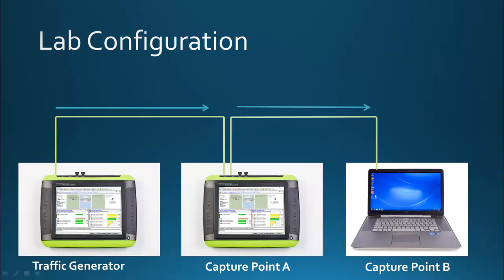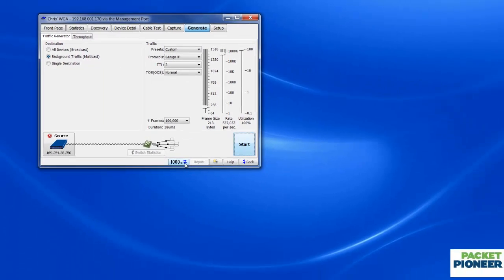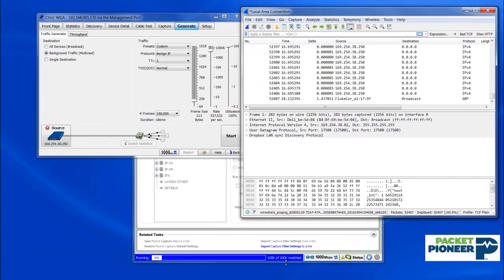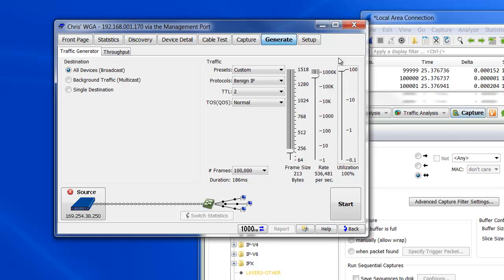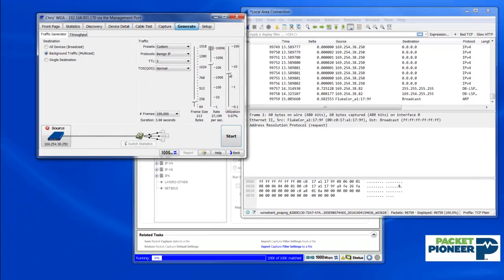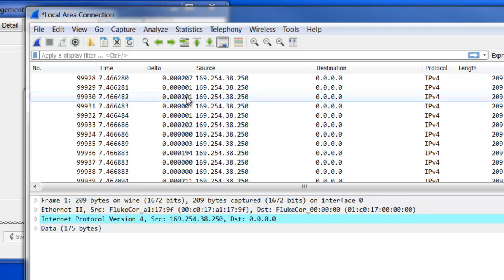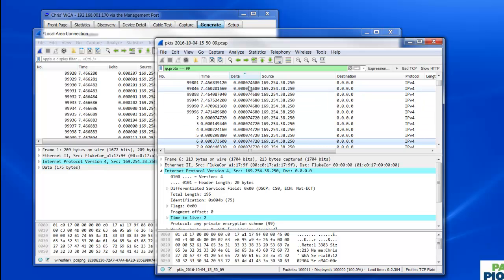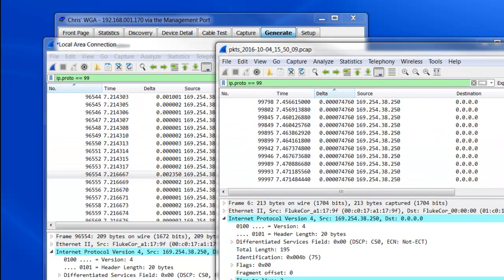At What Point Do Laptops Start Dropping Packets?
Wireshark is hands down one of the best packet analysis tools in existence. Bar none. However, when we capture packets with Wireshark, we are relying on the hardware that it is installed on to do the actual collecting.

Since most downloads of Wireshark are to Laptops, it would be good to know at what point our hardware starts to exceed the traffic threshold it is capable of capturing.

In this video, we shoot-out a laptop to see when it starts to drop packets. The results will surprise you!

Questions?